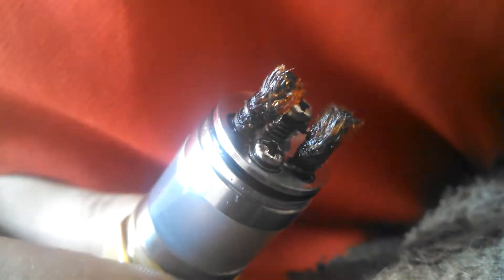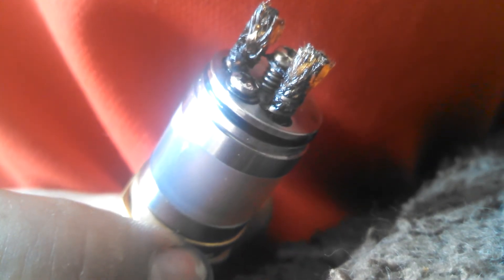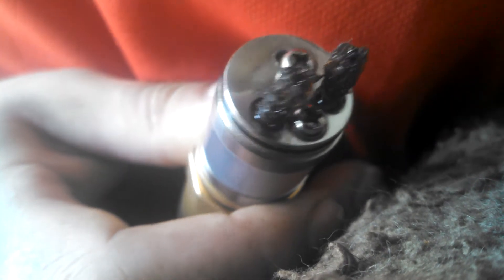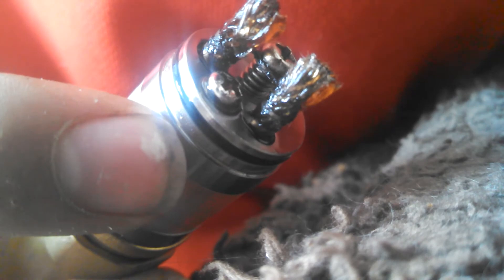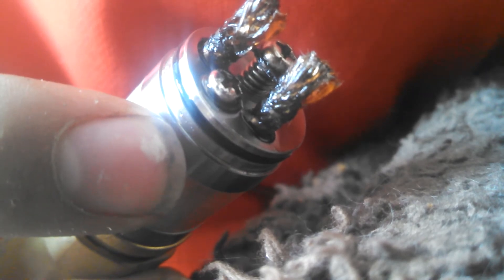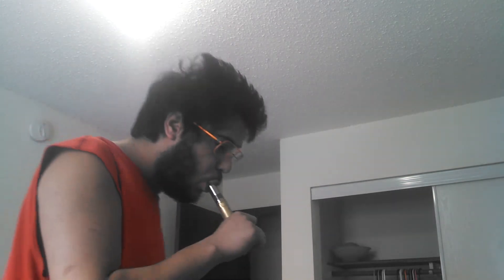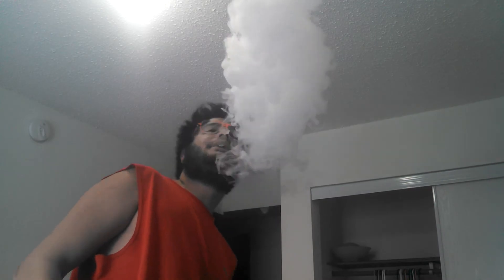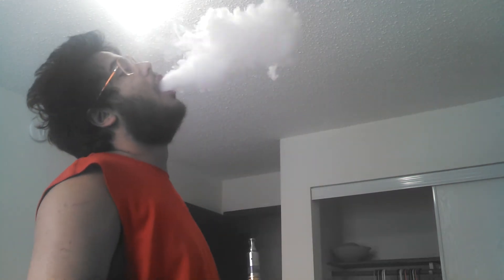Dual wick RSST build ribbon kanthal .5 ohm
My new build I love this the flavor is stupid awesome. This build works great with straight pg fluids. Vapor is incredible not too hot. 1/8 inch air holes drilled The fill hole out to accommodate